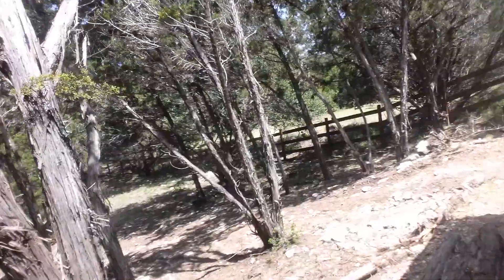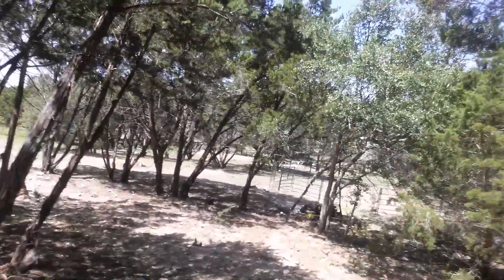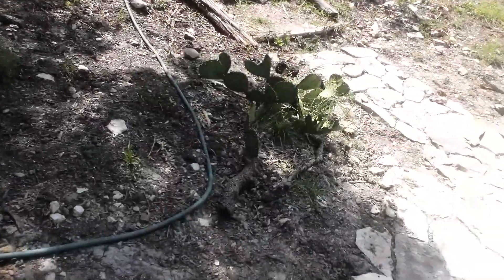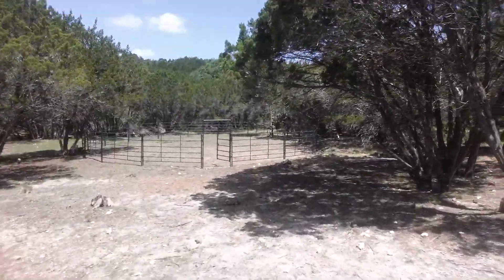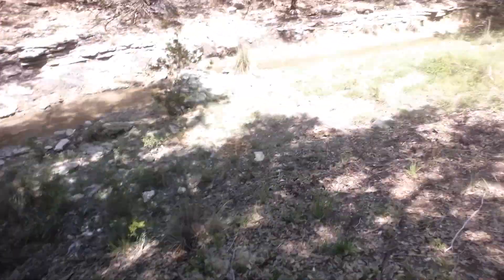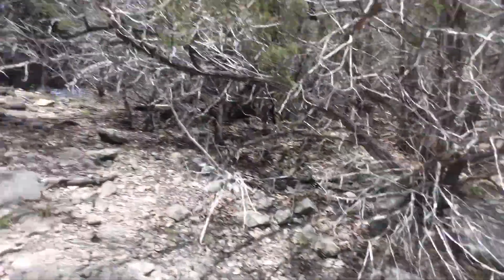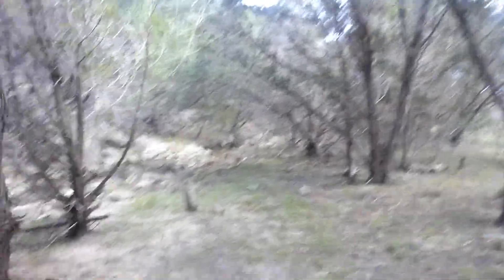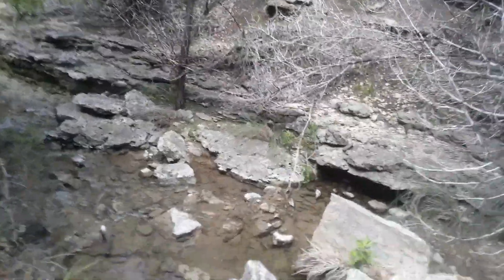Chicken Coop and Horse Stable Tour home for sale Austin TX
Helps to Find More properties for rent, buy and sale in Austin in texas..